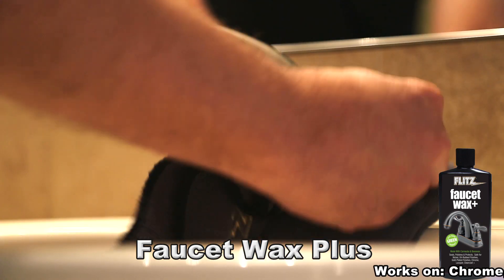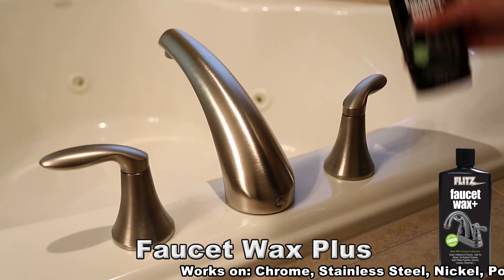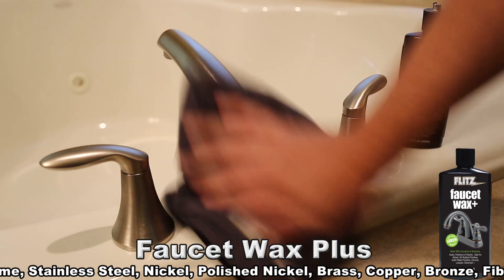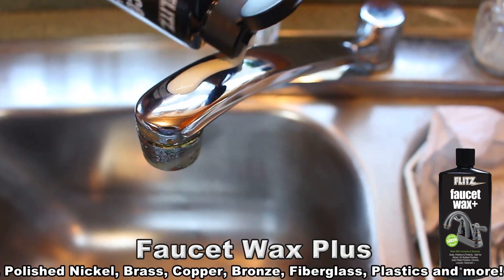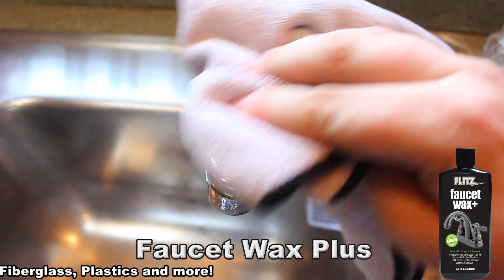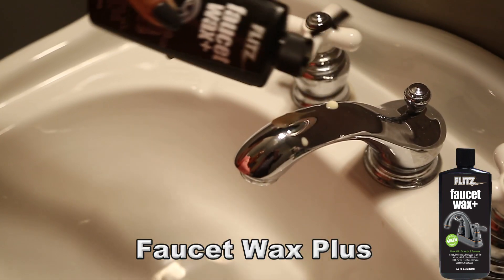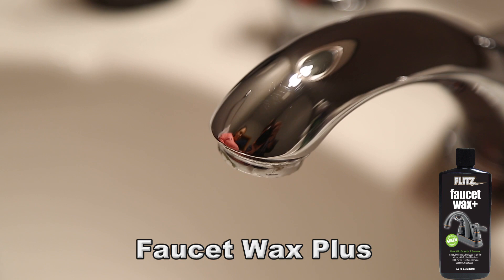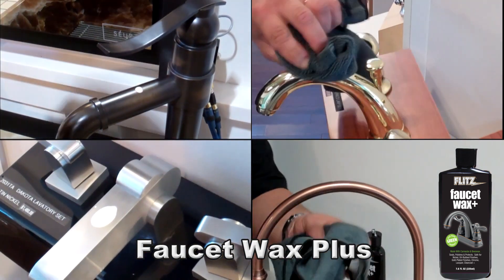Flitz Faucet Wax Plus - Special care for special finishes on faucets and fixtures.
Keeps faucets & fixtures looking fabulous. Seals, polishes & protects. Exclusive creme-like carnauba & beeswax formula won’t scratch delicate finishes so you can protect with confidence.

Recommended by Rohl® for their Tuscan Brass finishes, Julien, Cifal, Aquabrass, Bates & Bates, and more.

Safe for: Gold-plated finishes, living finishes, oil-rubbed finishes, clearcoat, lacquer, acrylics, fiberglass, powdercoat, polyurethane, granite, marble, Corian,® and other solid surfaces. Will not dull polished metal.

Use on: Faucets, doors, outdoor lighting fixtures, tubs, showers, vanities, fireplace doors...

Removes & protects against:
Fingerprints, carbon, soot, makeup, hair spray, soap & lime desposts.